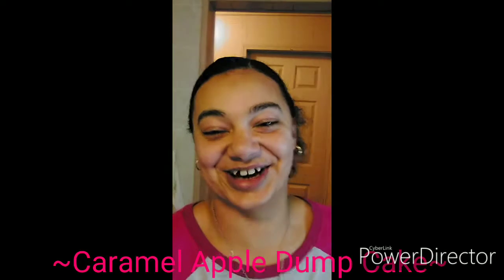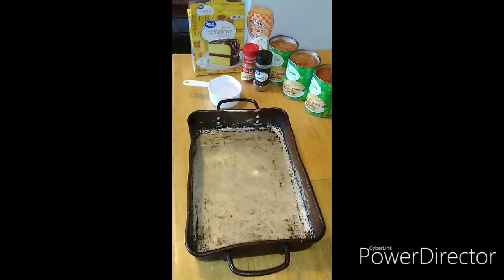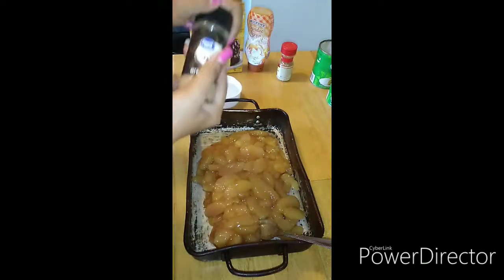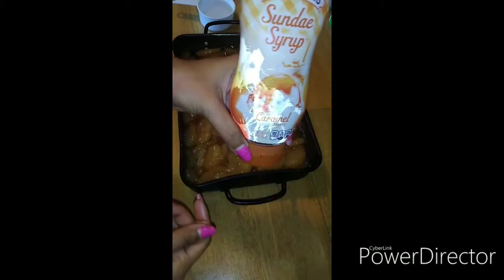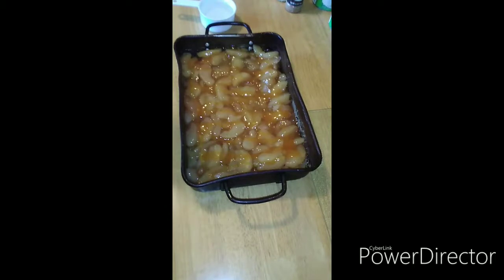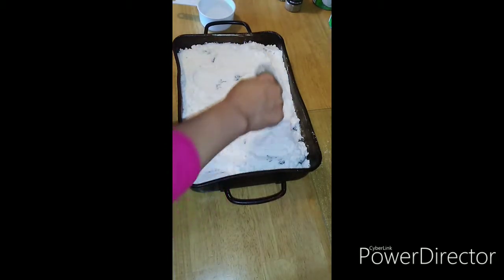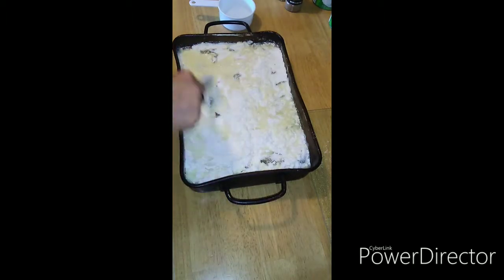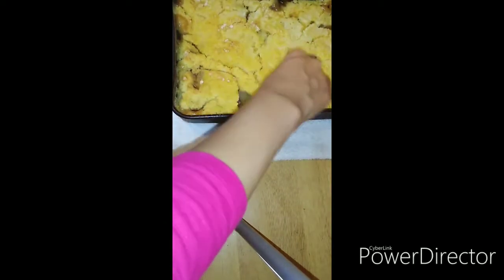~Caramel Apple Dump Cake~ Shay's Way!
Quick And Simple! When you want something sweet look in your cabinets. You may have these ingredients.